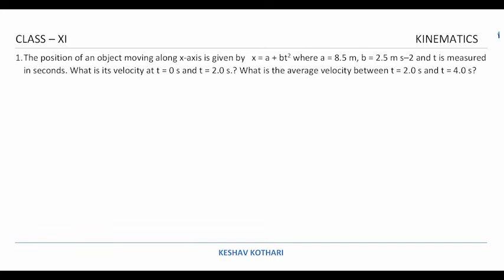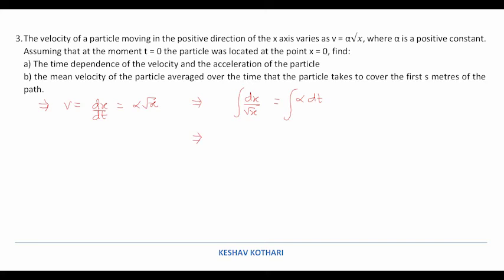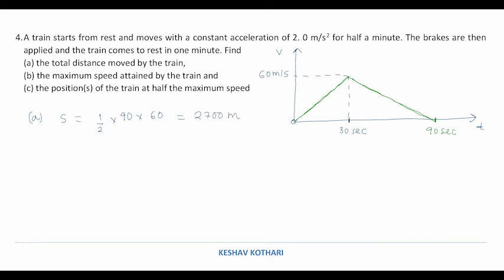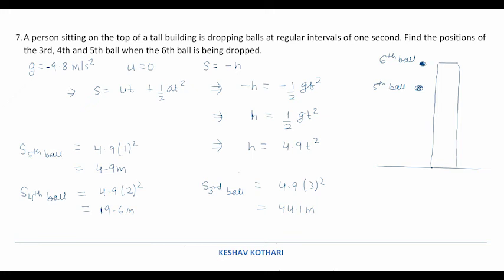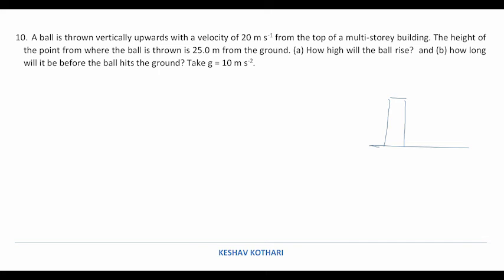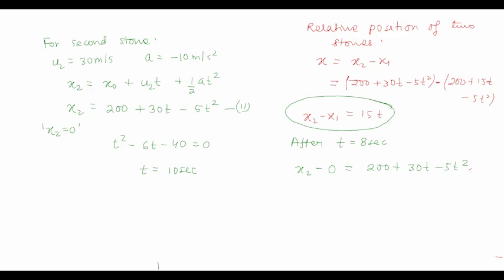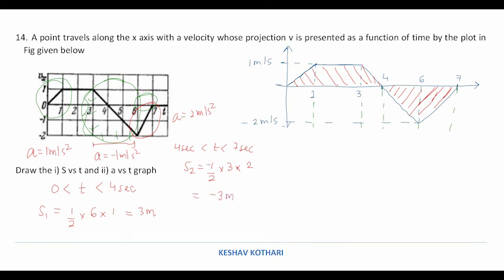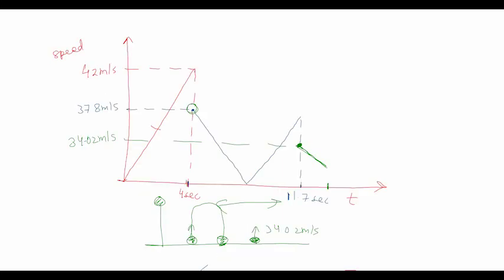Motion in One Dimension | Kinematics 1 | Problem Solving | Revision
Numerical and basic conceptual problems of Kinematics are discussed for quick revision of concepts.